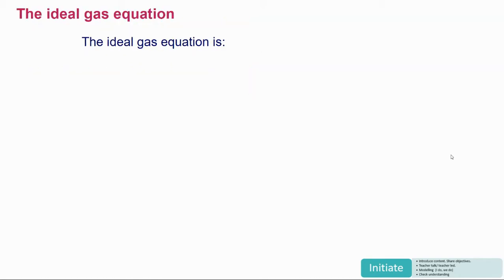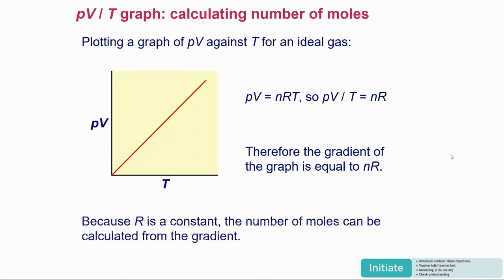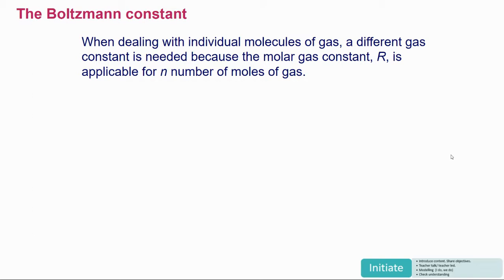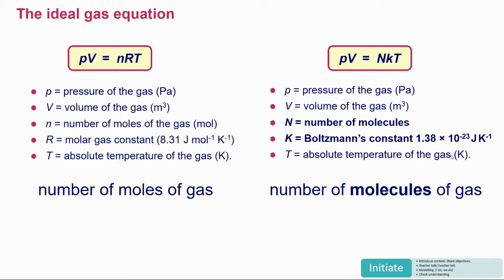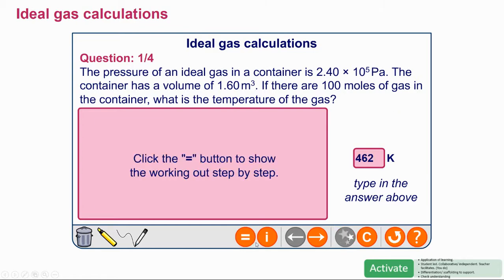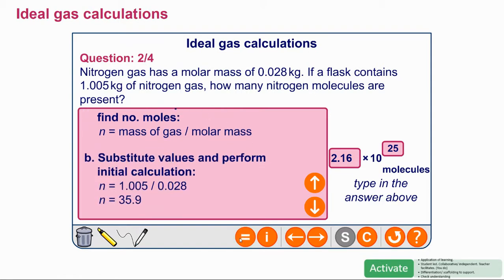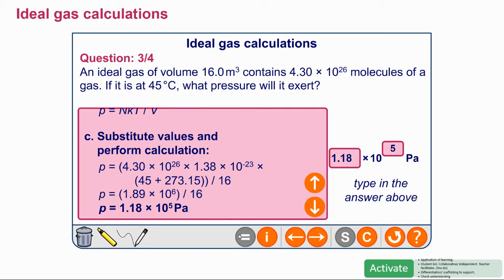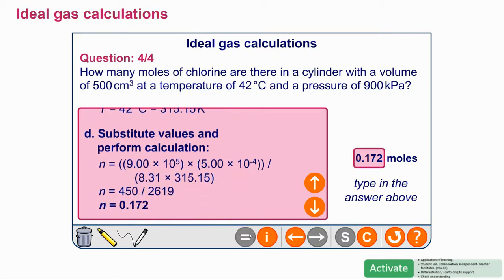Thermal Physics 14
The ideal gas laws